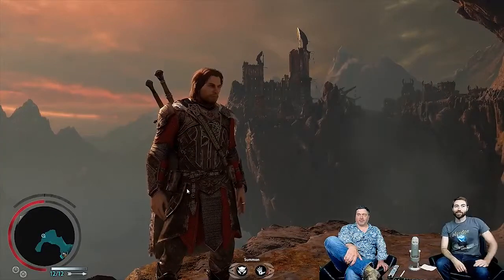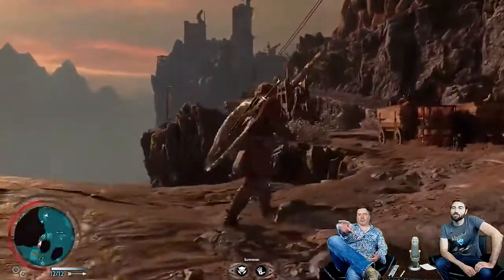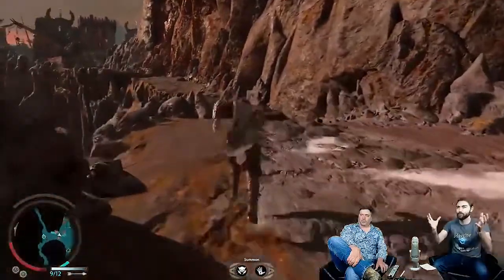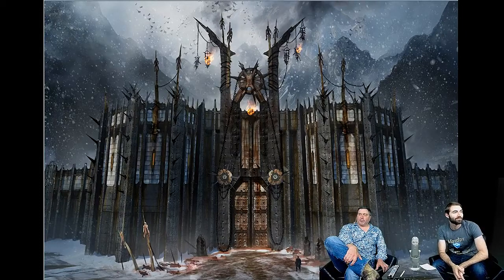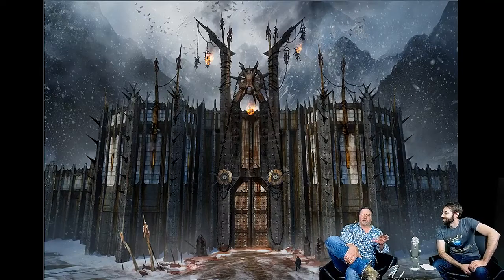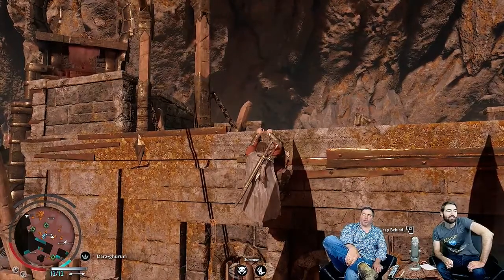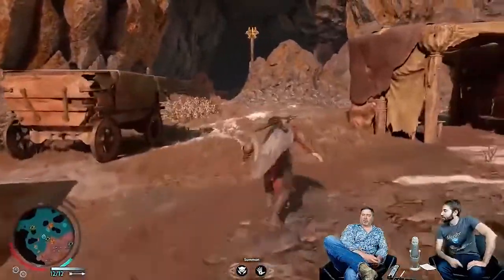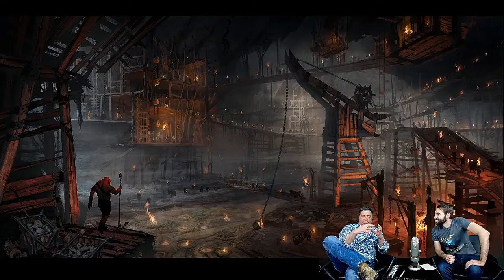Shadow of War New Gameplay The Cirith Ungol Region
Middle-earth Shadow of War NEW Gameplay The Cirith Ungol Region (Open-World) 2017